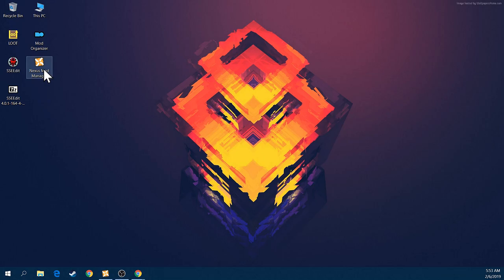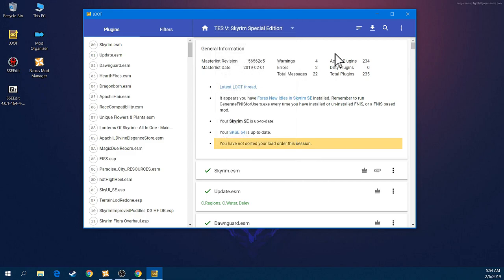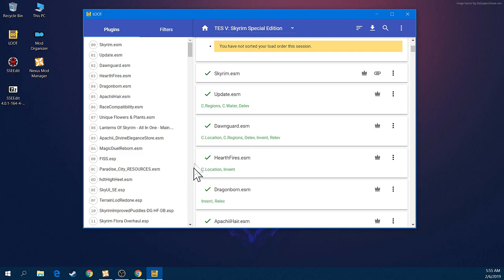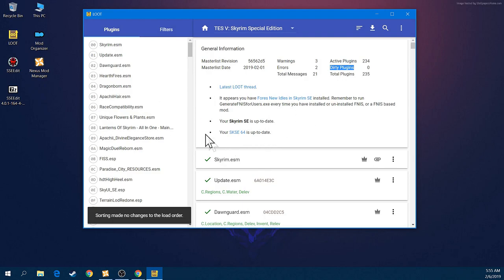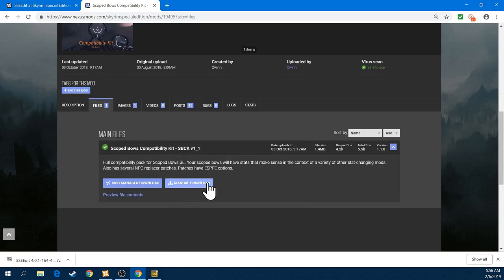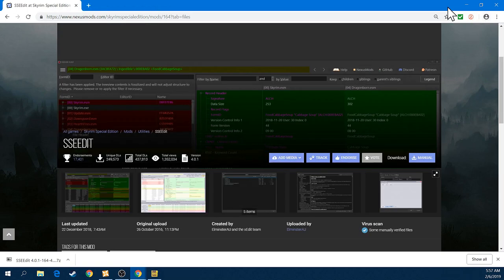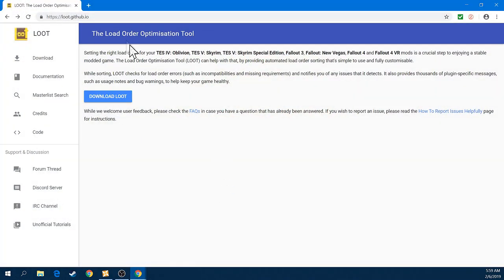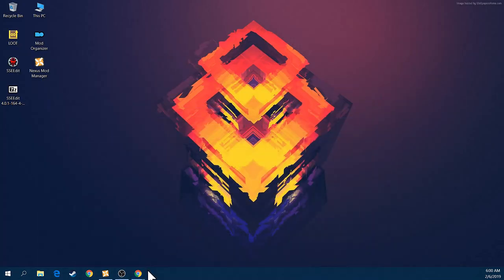skyrim special edition how to install mods tutorial guide part 2 [HD]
hi guys today starting this tutorial with how to use loot to organize your mods and find conflicts within mods also check for patches if needed and how to install SSEedit even how to clean your mods, all links are here in description .